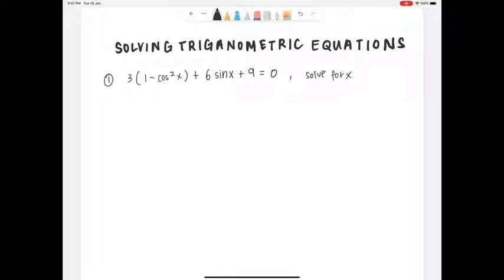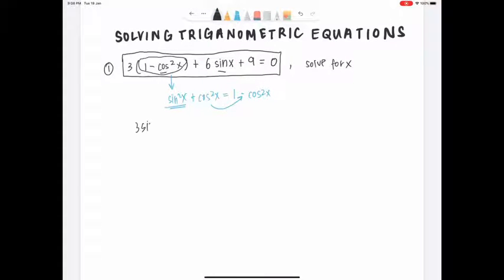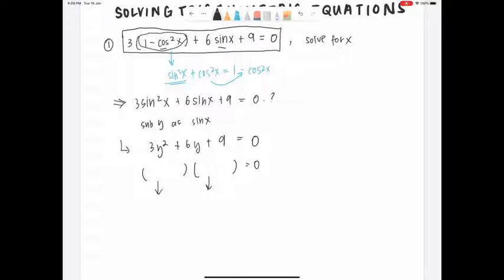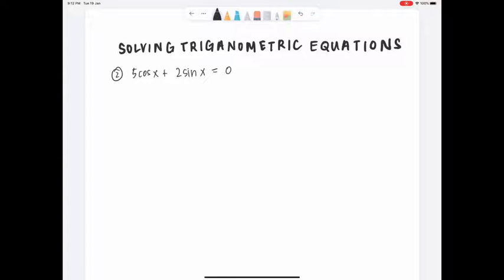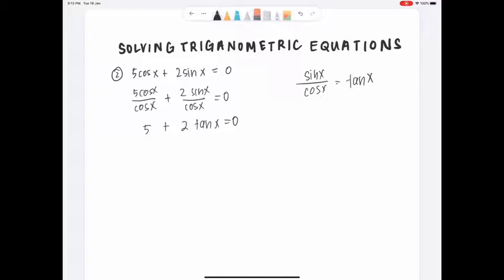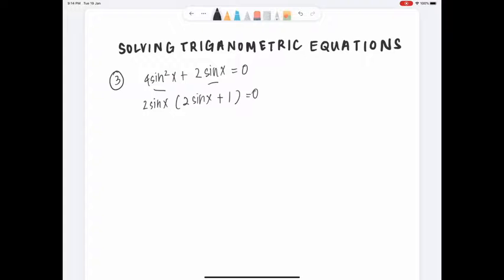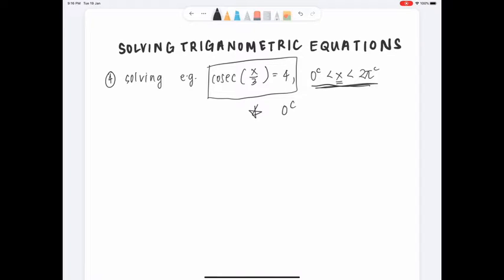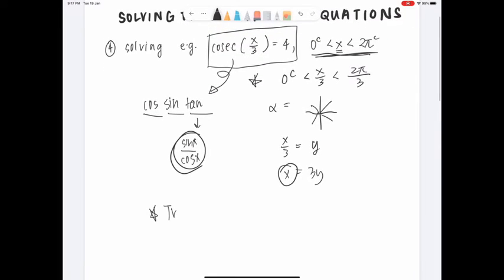Trigonometric Equation (IGCSE Additional)